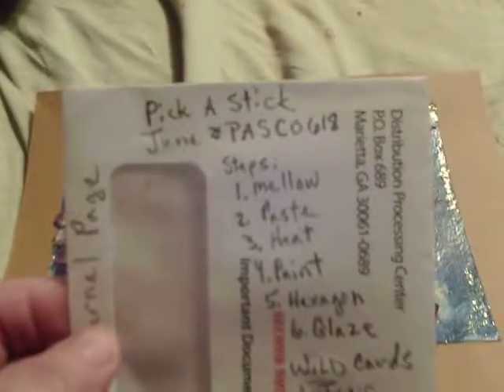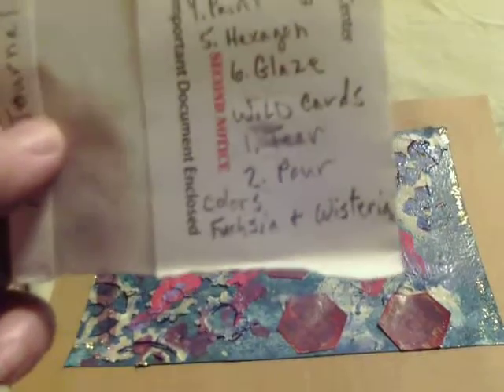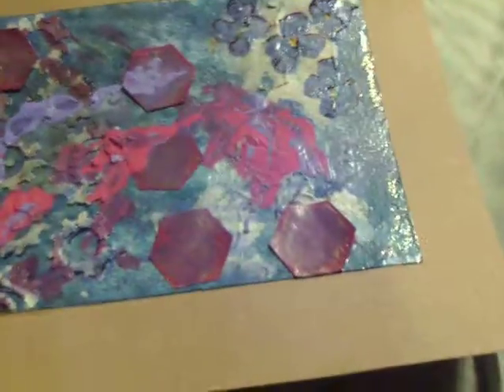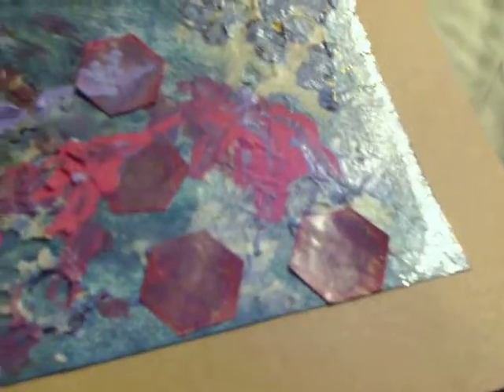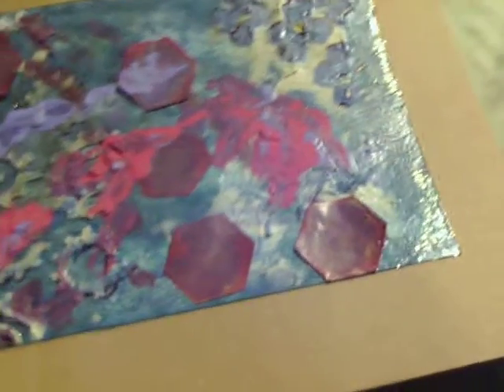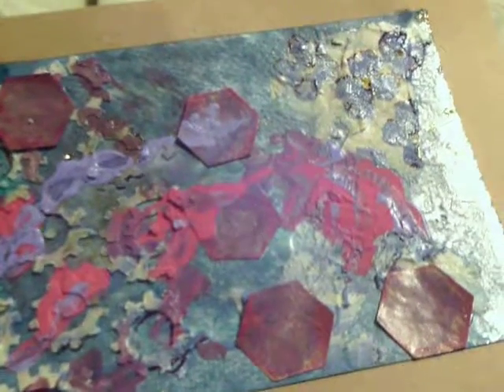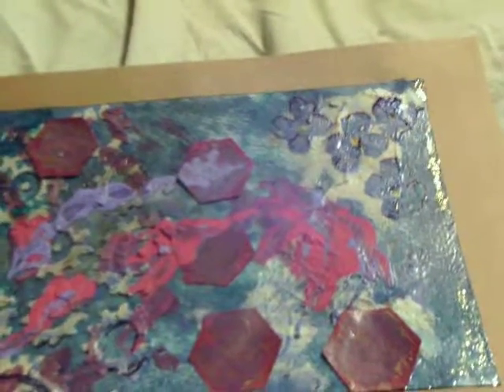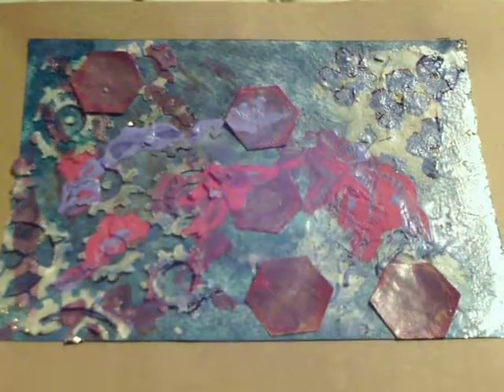pick a stick 6 2018 /PASC0618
PASC0618 Pick A Stick Challenge 06/18
Art Journal page steps;
1.  Mellow
2.  Paste
3.  Heat
4.  Paint
5.  Hexagon
6.  Glaze
Wild Cards;
1. Tear
2.  Pour

colors;
Fuchsia and Wisteria

I enjoyed following this challenge, and I hope you do too. I used 3 shades of blue distress inks on water color paper, followed by light weight spacking compoundl [in place of modeling paste], allowed it to dry over time [although you can paint on wet spackle if you are using acrylics]. I painted the Hexagons and some Wisteria blossoms as well as much of the surface. I applied mod podge matte finish as the glaze, topped it with poured paints in Fuchsia and Wisteria and finally added a tiny bit of gold stickles along the edge along the bottom and right side of the paper, and lastly ; rubbed black archival ink on the rim of the paper all the way around and glued the page to brown card stock with Aleene's turbo tacky glue. I will be making a journal to keep it in, rather than creating the pages directly inside of a ready made journal.

keep making stuff, I mean it